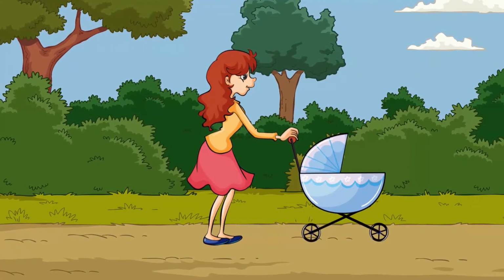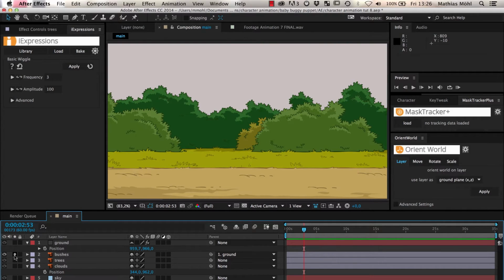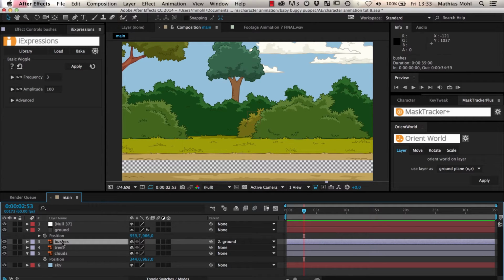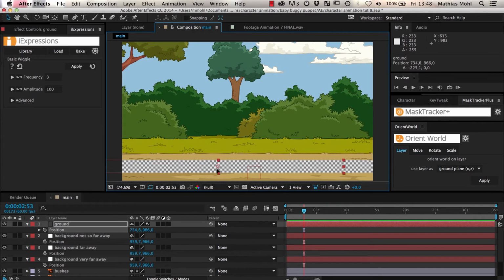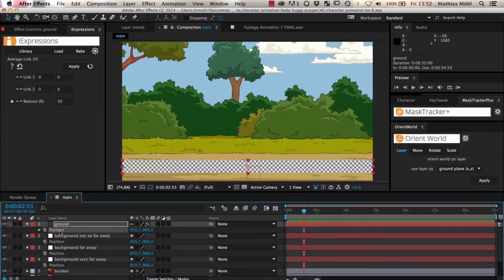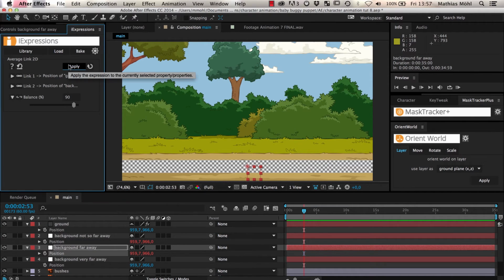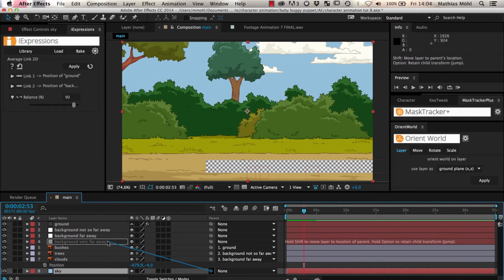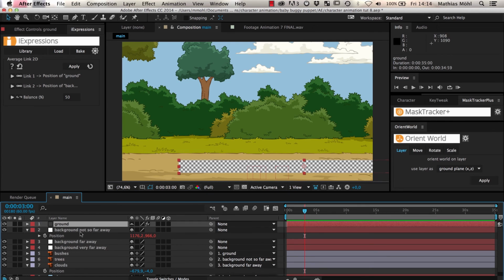After Effects Character Animation Tutorial Series - Part 8 - Parallax Effect for 2D Backgrounds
-- part 8 --

In this part you learn how to create a parallax effect for the 2D scrolling background.
Depending on the distance, the different parts of the background move with a different speed. With the iExpressions rig shown in this part, you only need to move one background layer manually and all other elements follow automatically with a speed that depends on their distance.

-- character animation tutorial series --

In this series we create a highly automated rig to animate 2D characters for cartoons in After Effects. The rig is based on iExpressions and the puppet tool. It features
- an automated walk cycle,
- automatically rotating wheels
- secondary animations

the images used in this tutorial are kindly provided by pond5